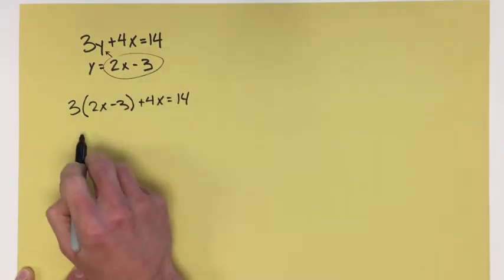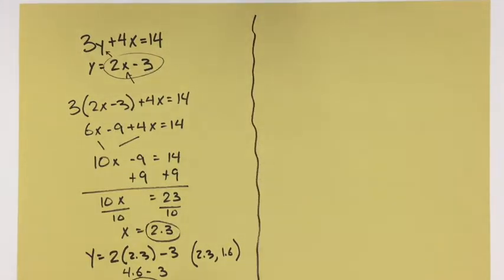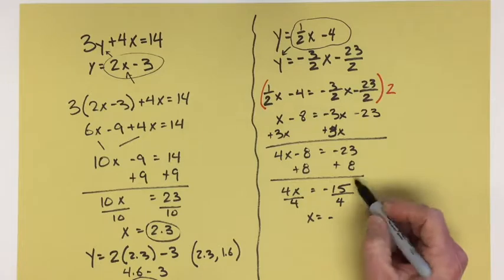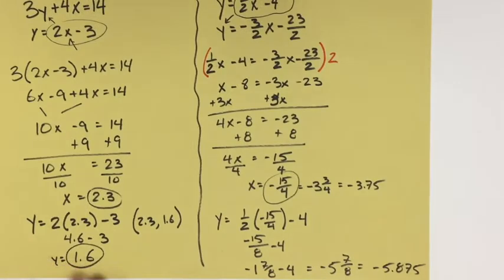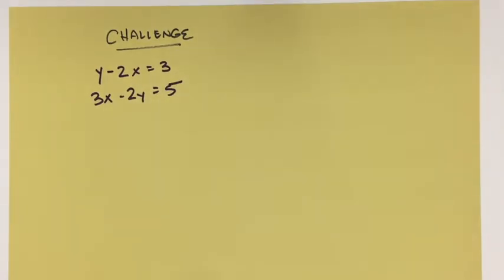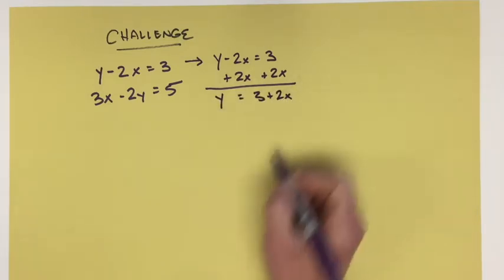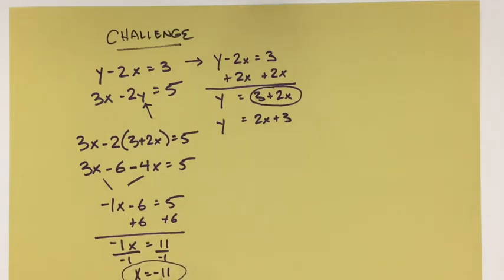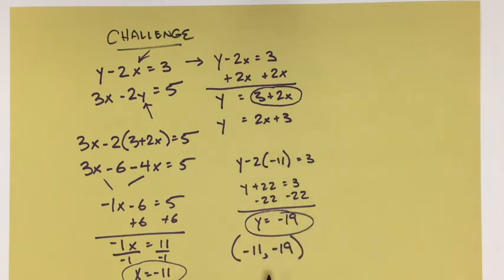Unit 5 solving with substitution #2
This video demonstrates the solving of three specific systems of equations using substitution.  The third system is a little more advanced than the first two.